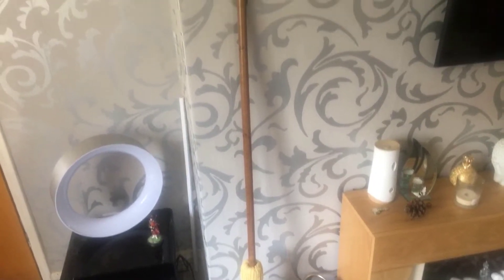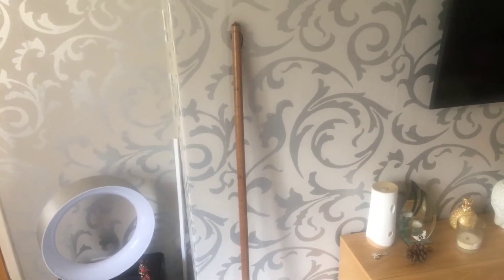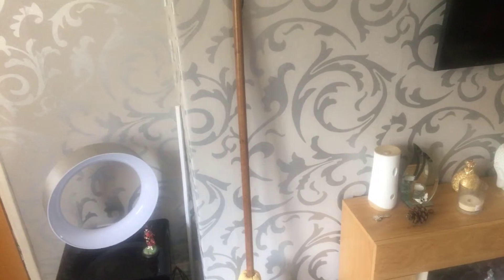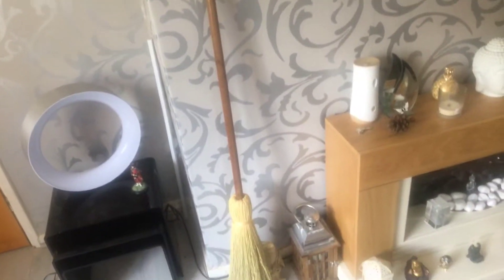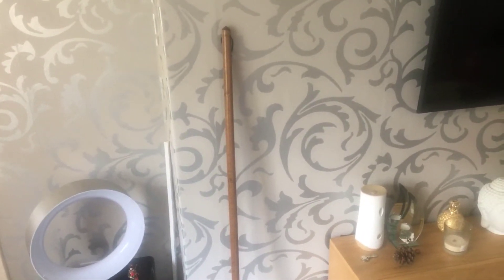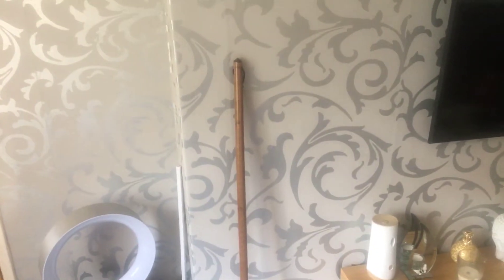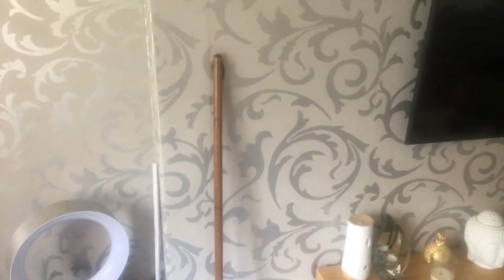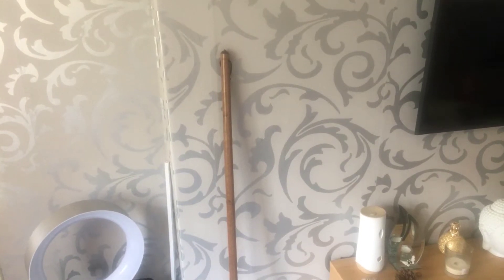Showing my replica broom of the good little witch Wendy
I like collecting replica broomsticks 🧹 from different tv shows and movies 🧹🪄🧙